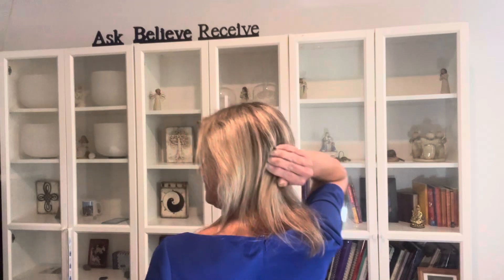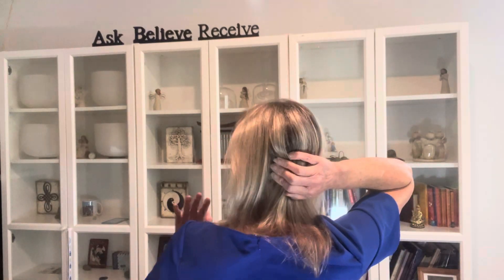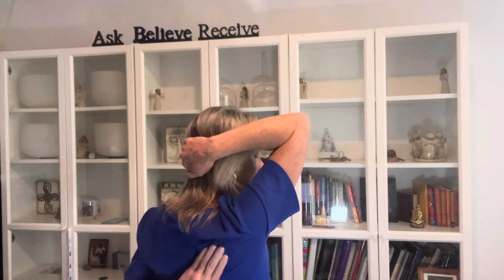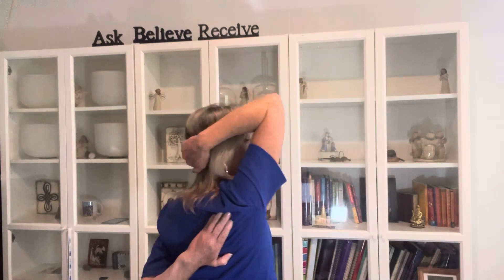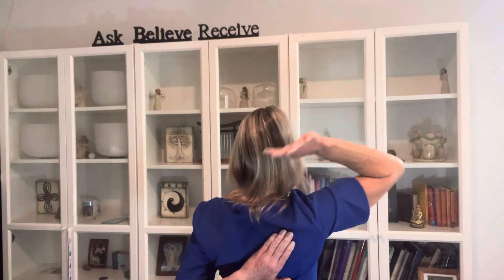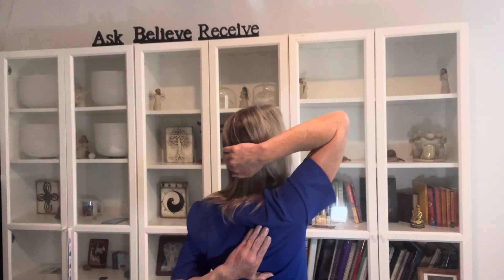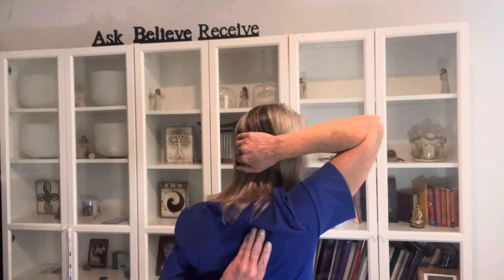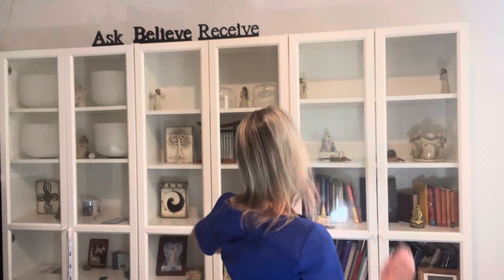RELIEF FOR BACK, NECK & HORMONAL CONDITIONS!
Apply this Energy Medicine tip to alleviate back, shoulder neck and whiplash pain.  This Jin Shin Jyutsu practice assists all hormonal conditions such as prostate PSA levels, menopausal symptoms, menstrual conditions, testosterone levels, thyroid conditions, diabetes, polycystic ovary syndrome and more.  Please take a moment to practice this Energy Medicine tip and share it with your loved ones!